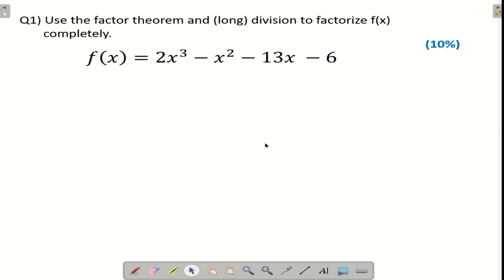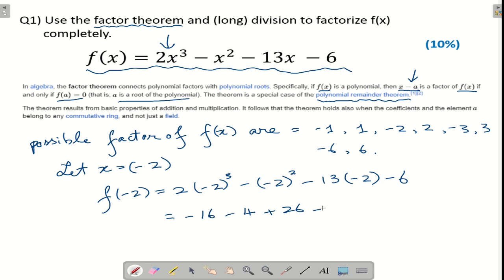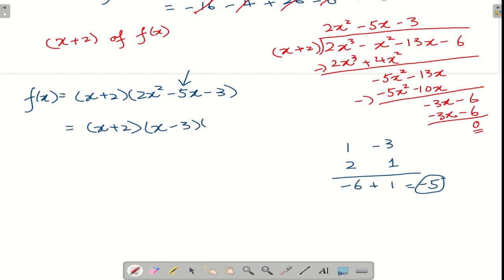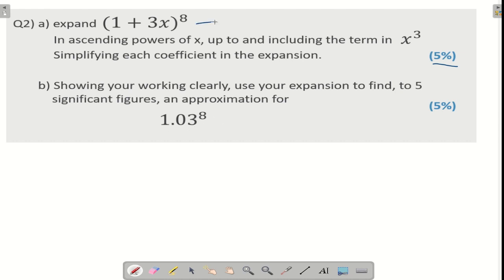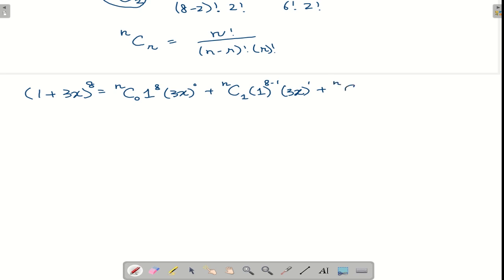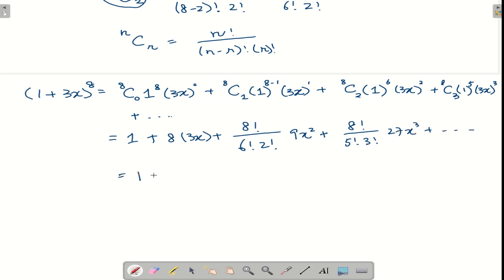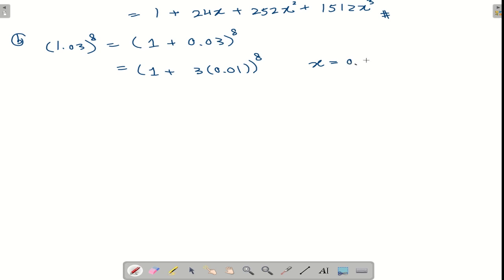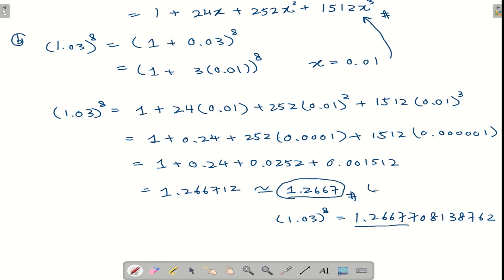A-Level Algebra Test (代數1小時考試) – Part 1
Hi guys, today we have an hour of Algebra test. In this test we have to finish 7 questions in an hour. The questions include Factorization, Binomial expansion, Functions graphics and more. I will teach you how to solve these Mathematic questions in a step by step way. Ok, lets buckle up and go!
各位朋友，我們將會進行一個1小時的(Algebra 代數)試，我們會有7題，當中有Factorization, Binomial expansion, Functions graphics 等。我會按部就班的教大家如何解答這些的數題。準備好未!開始吧!
希望大家喜歡呢個頻道，多謝大家。¡Adíos, hasta la vista!
# A-level Algebra 代數 Algebra test 代數考試 Level Up your Algebra 提高代數能力 Binomial Expansion 二項式展開 Sketching Graph 繪製函數圖